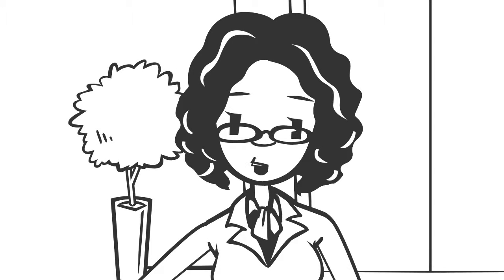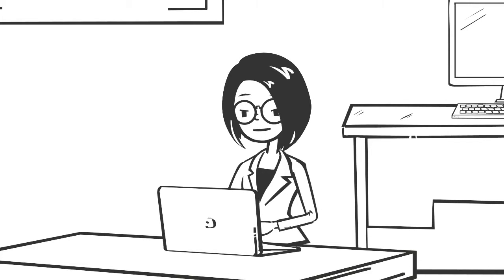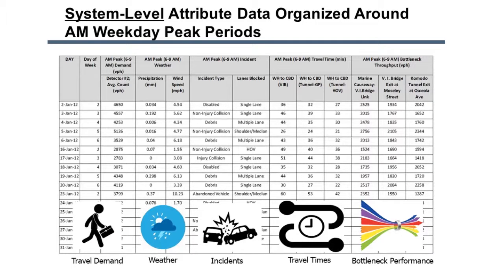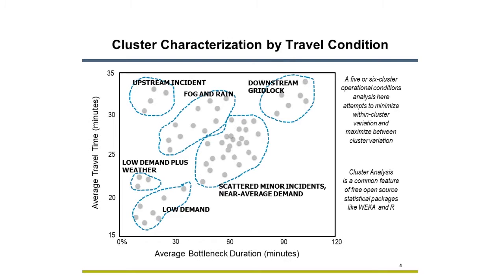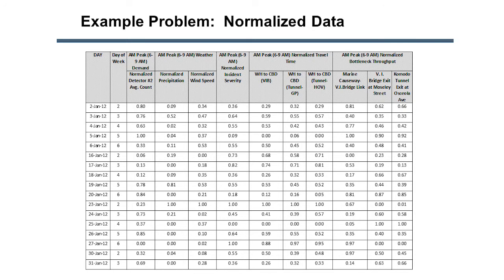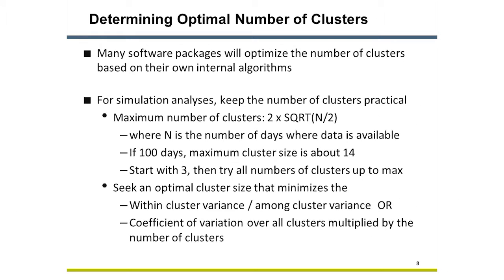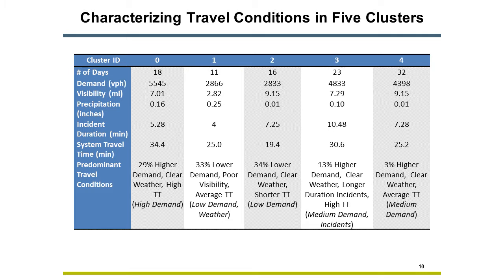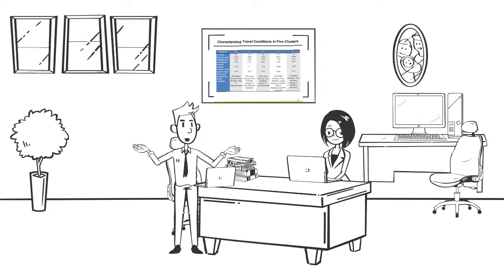Episode 2 – Cluster Analysis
Two simulation analysts, Paul and Jill, work together to organize and analyze data to better describe the range of travel conditions in a complex transportation corridor.  Together they apply cluster analysis, a key element of the 2019 Federal Highway Administration (FHWA) guidance on the application of traffic microsimulation.  Episode 2 of a five-part series.